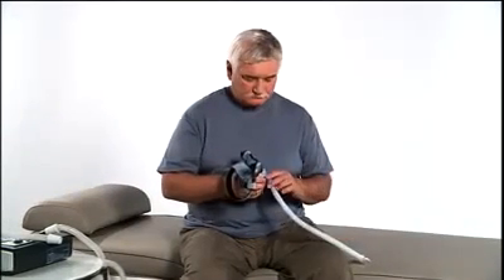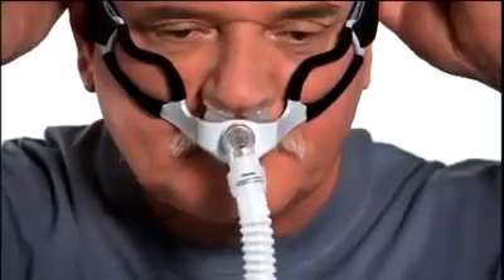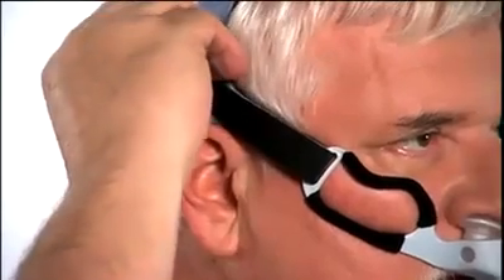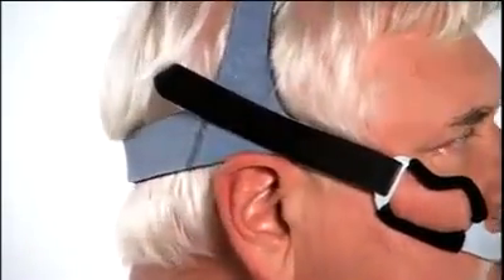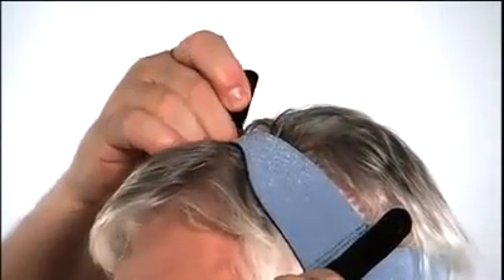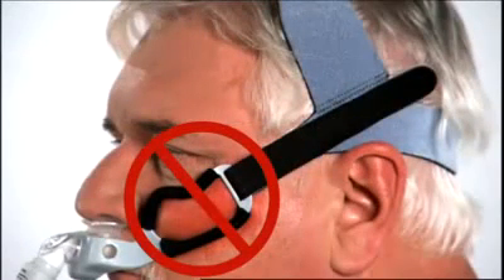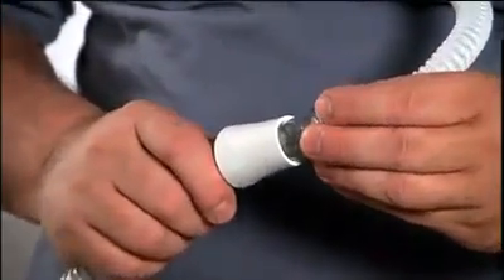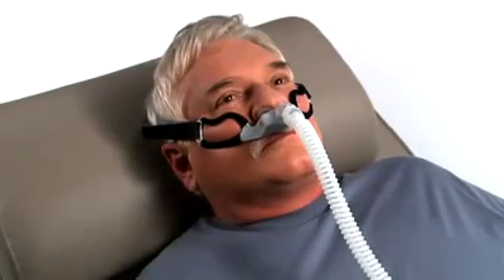Fitting and Adjusting the Respironics GoLife CPAP Mask